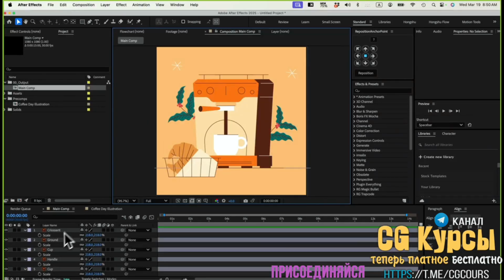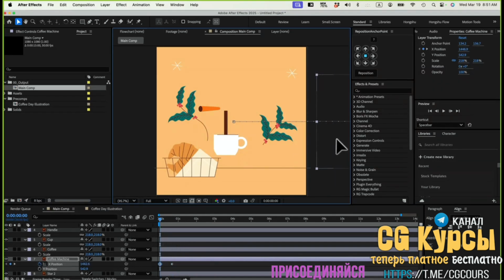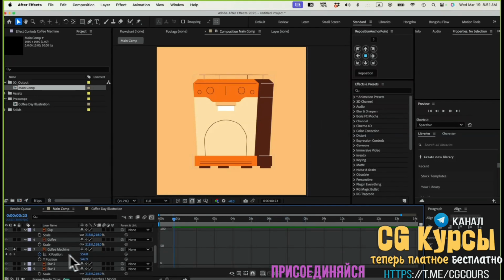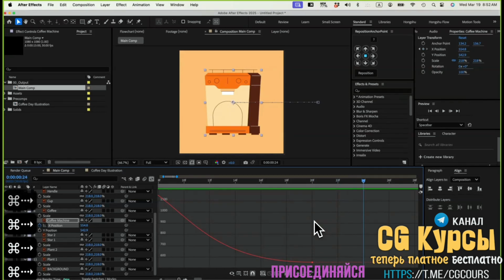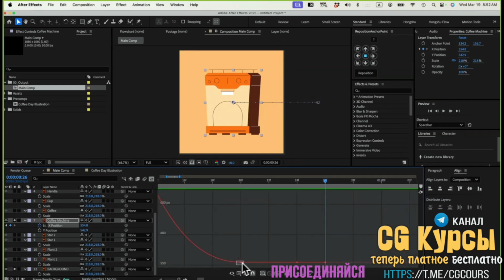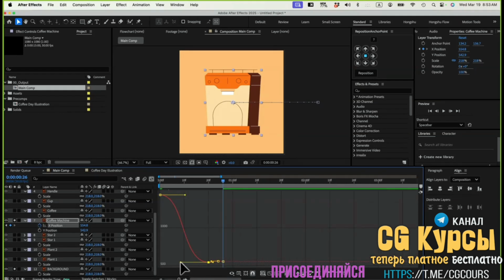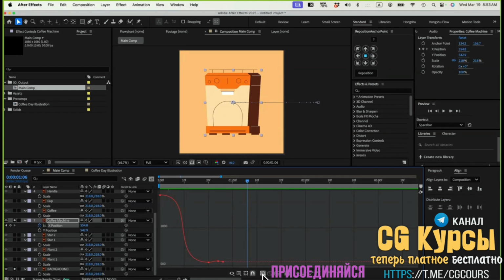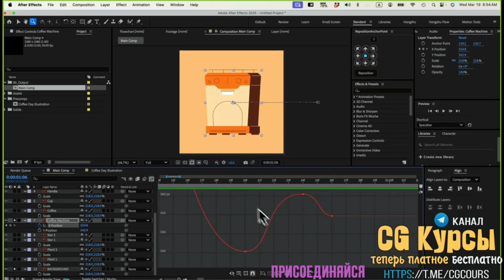2 Coffee Machine Animation